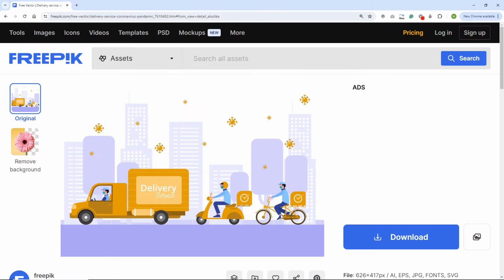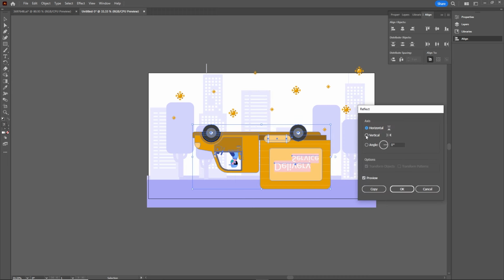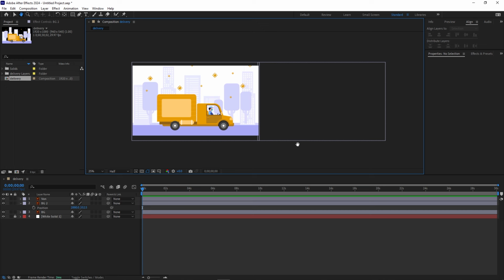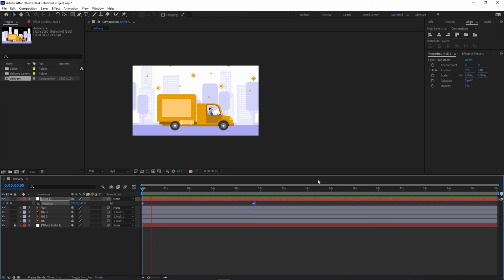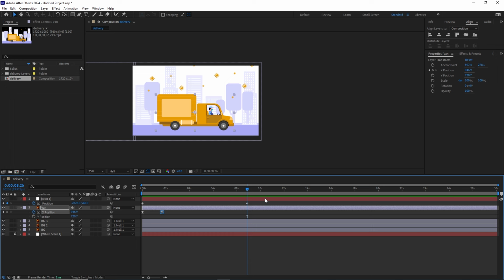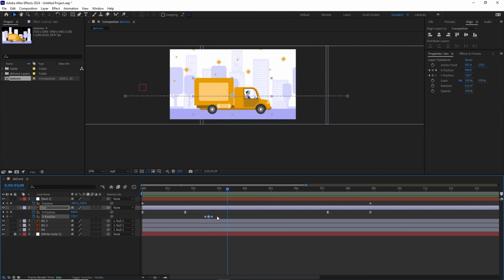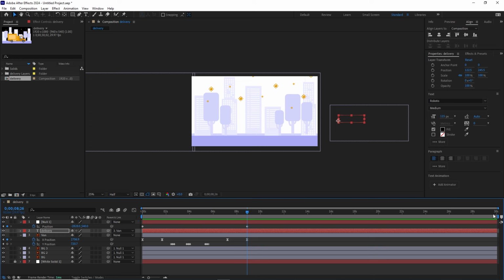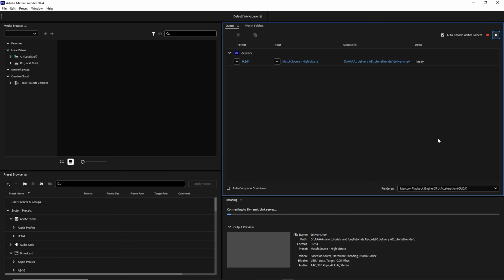AFTER EFFECTS CC - SIMPLE DELIVERY ANIMATION - INFINITE BACKGROUND - PARENTING - NULL OBJECT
Hello and welcome to this Adobe After Effects CC tutorial.
Today we will create a simple motion graphics animation.

The Adobe Animate tutorial will be here soon.